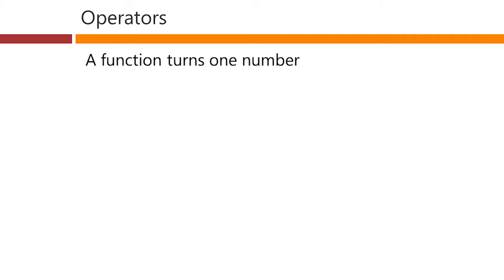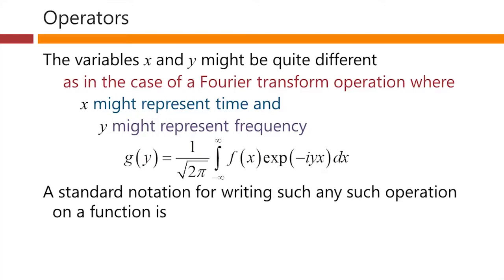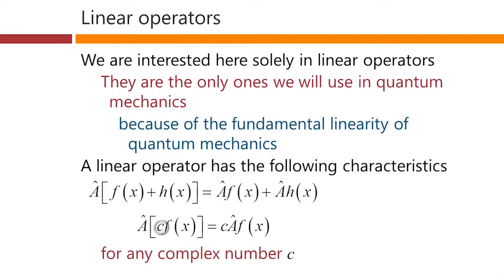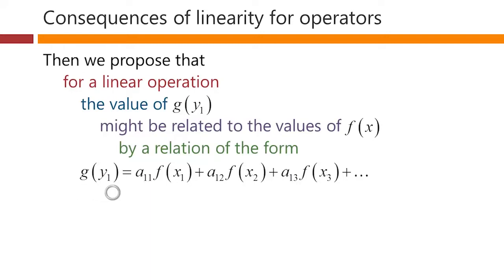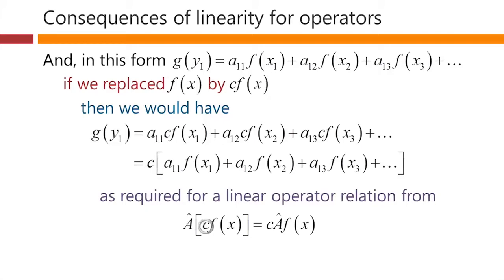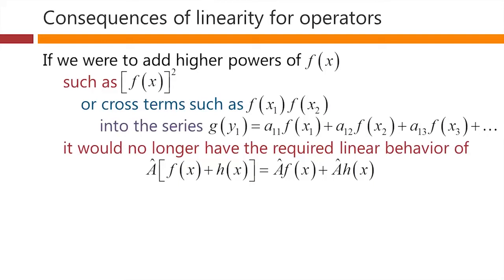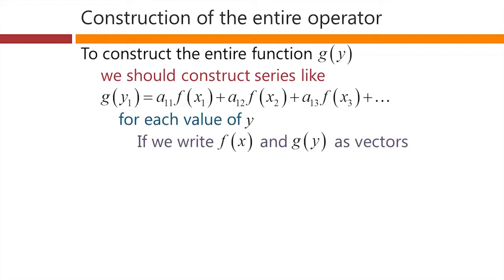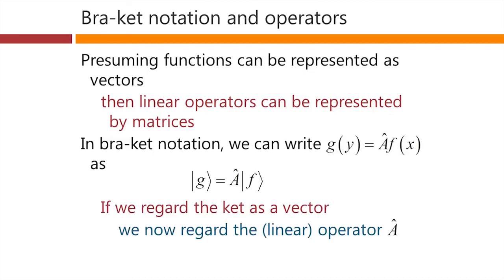ee222 lesson 14b